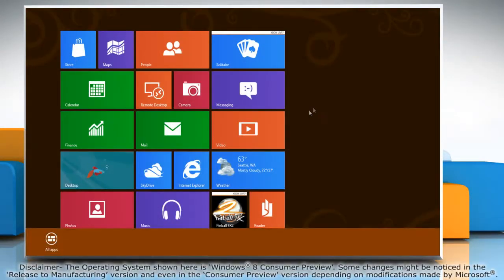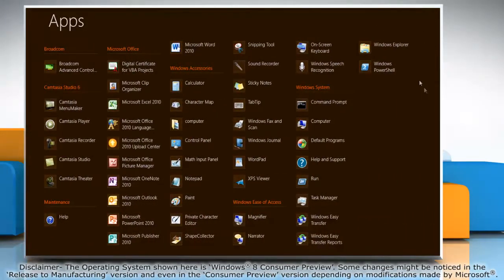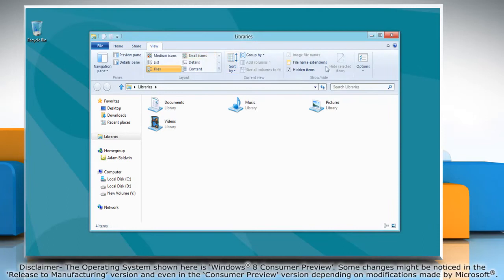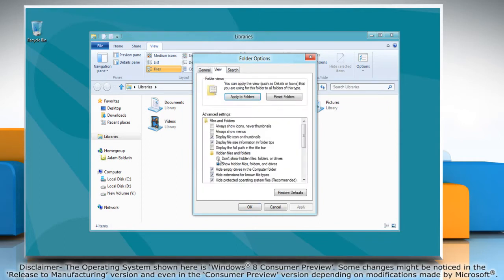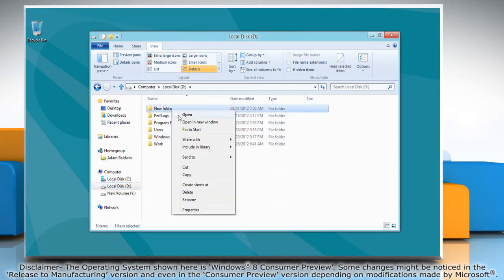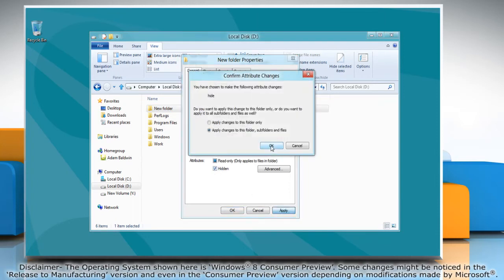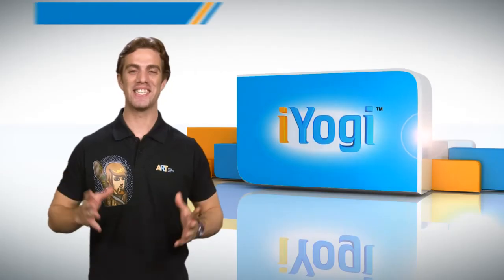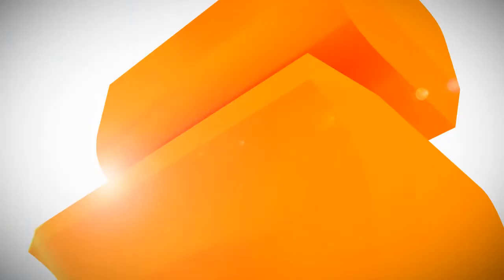How to hide a file or folder in Windows® 8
Want to keep important official documents out of kids' reach? Watch this video for the steps to hide a file or folder in your Windows® 8-based PC.